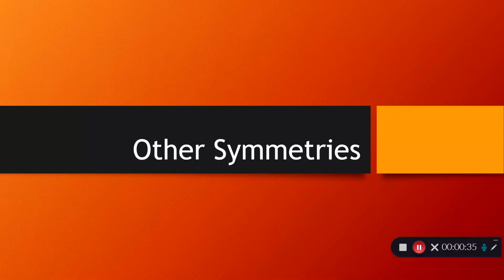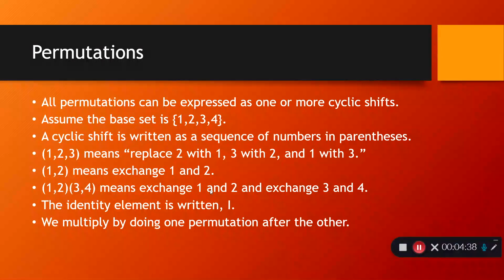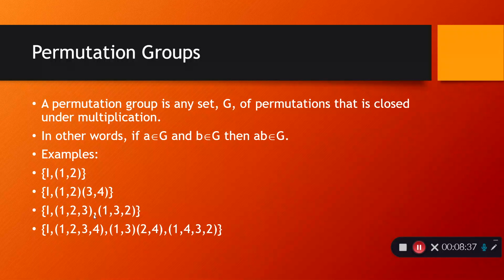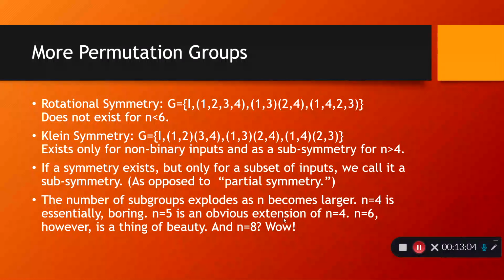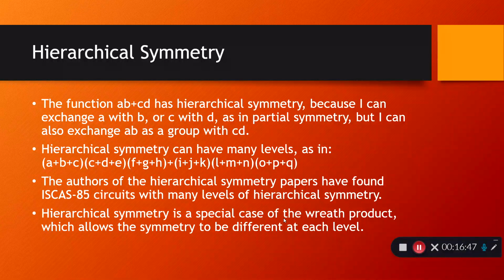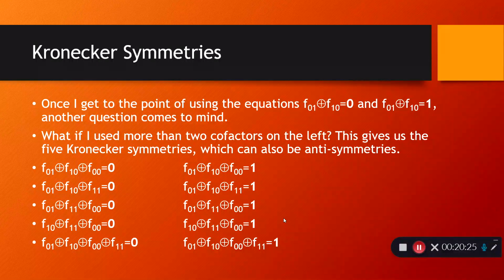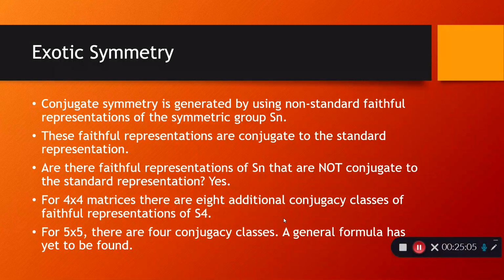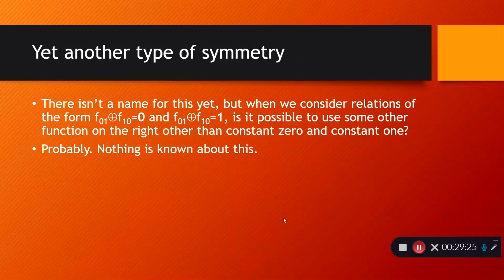GradDA other symmetries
Other symmetries